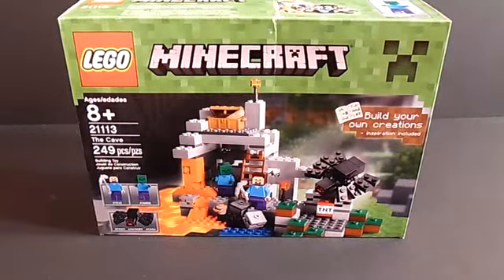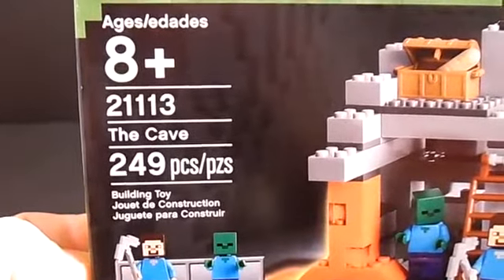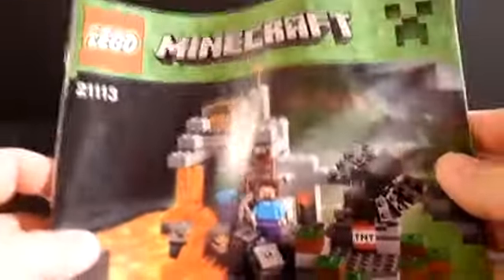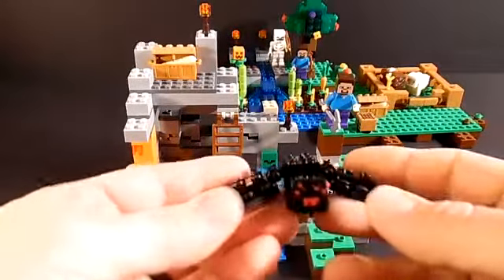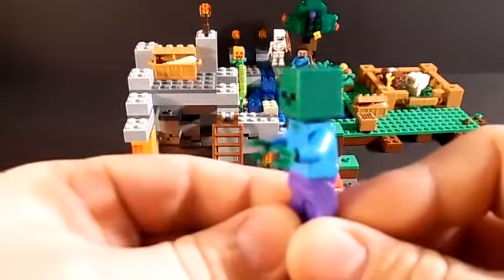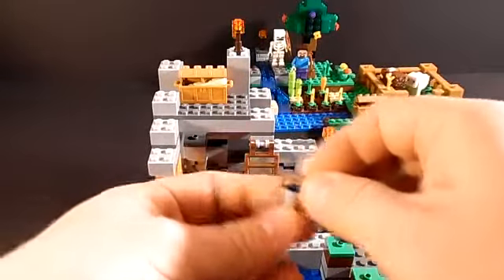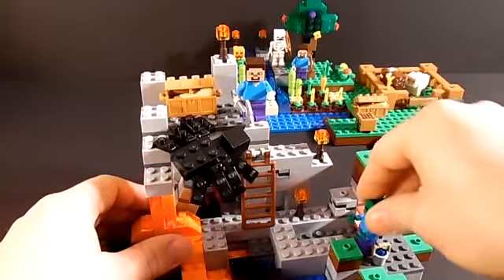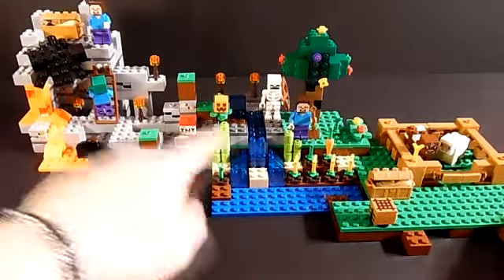Lego Minecraft, The Cave, Build And Review Set # 21113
Lego Minecraft Set # 21113, The Cave, Build And Review Also Connecting The Lego Minecraft Cave To The Lego Minecraft Farm